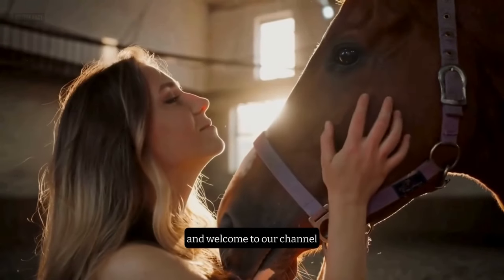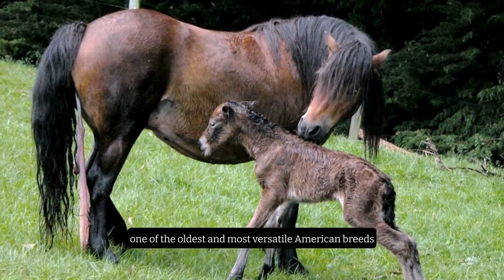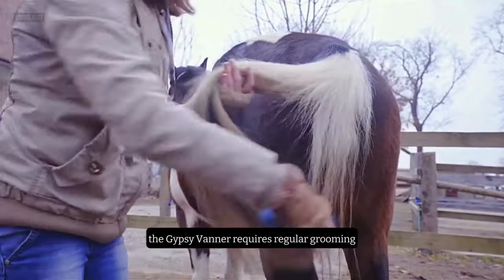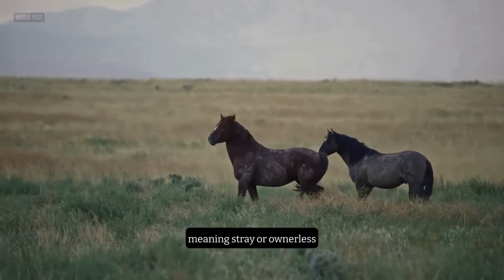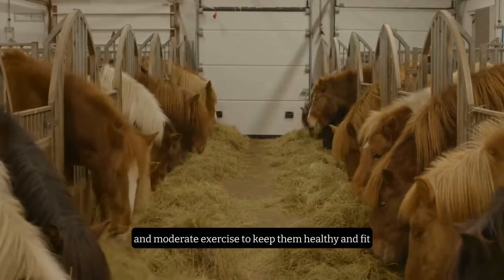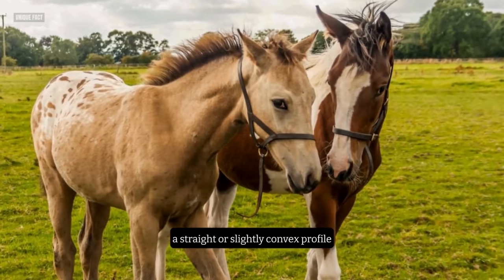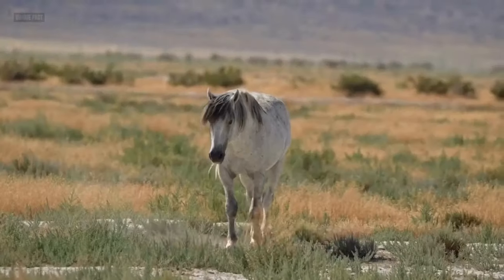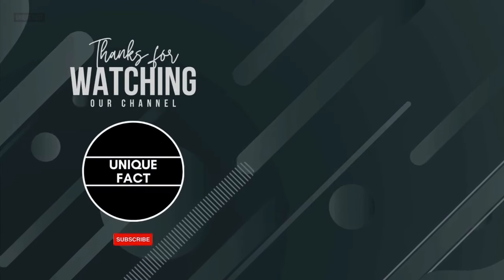Top 10 Horse Breeds for Beginners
Are you looking for a horse to ride, to own, or to admire? Do you want to know which horse breeds are best suited for beginners? If so, this video is for you. In this video, we will show you the top 10 horse breeds for beginners, based on their temperament, trainability, versatility, and care requirements. We will also share some interesting facts and sources of information for each breed, so you can learn more about them.

Here are the top 10 horse breeds for beginners:

American Quarter Horse
Morgan Horse
Gypsy Vanner
Arabian
Mustang
Icelandic Horse
Tennessee Walking Horse
Clydesdale
American Paint Horse
Appaloosa

Watch the video to find out why these breeds are ideal for beginners and what makes them unique and amazing.